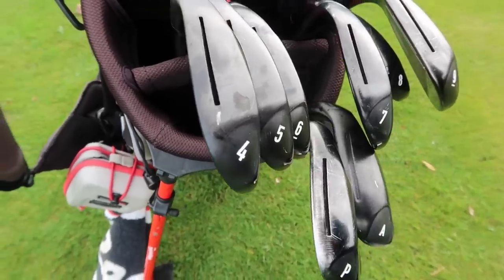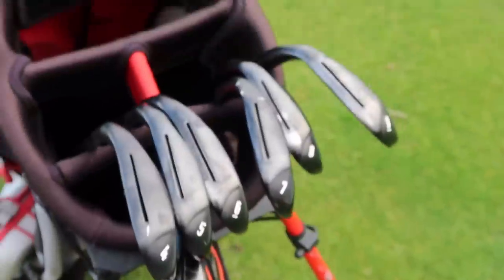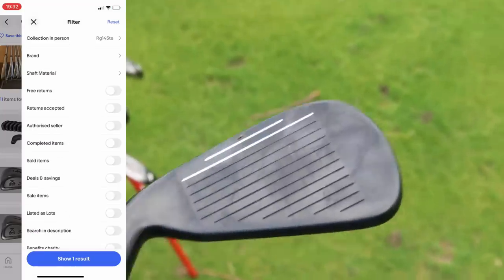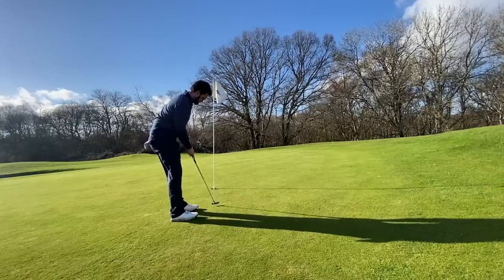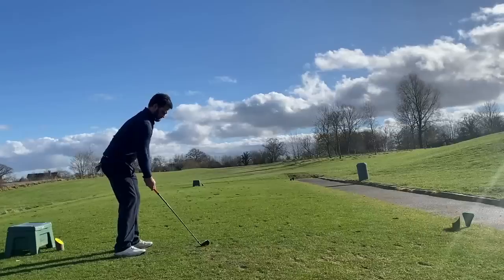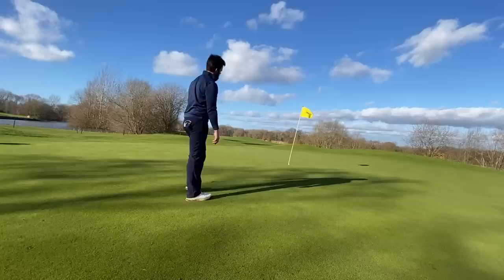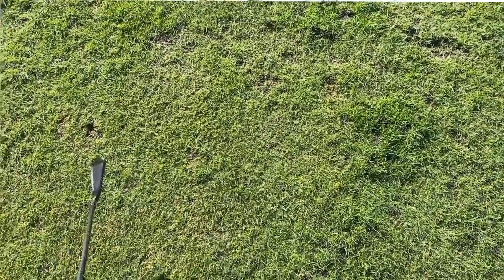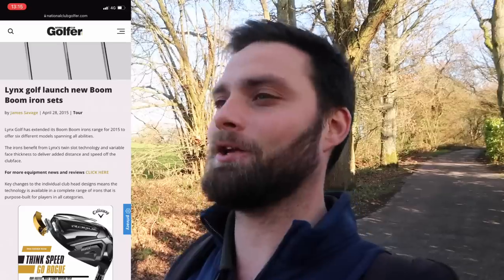THE ONLY BLACK FINISHED IRONS THAT NO ONE BUYS... UNDERRATED!?